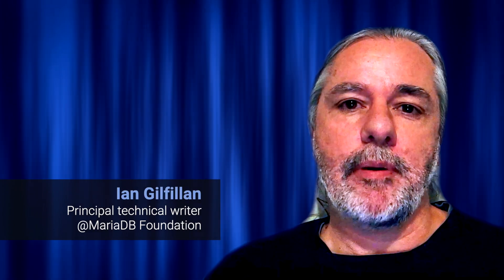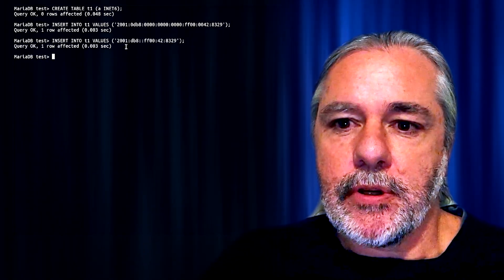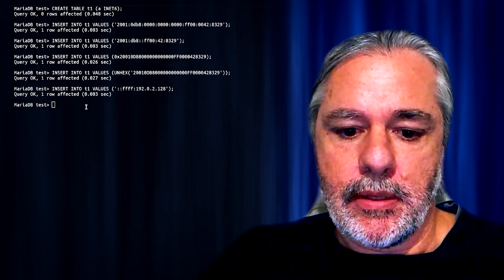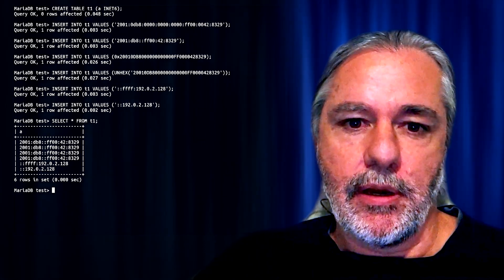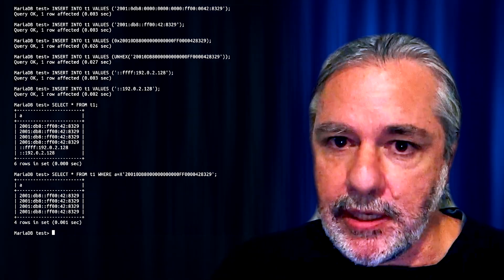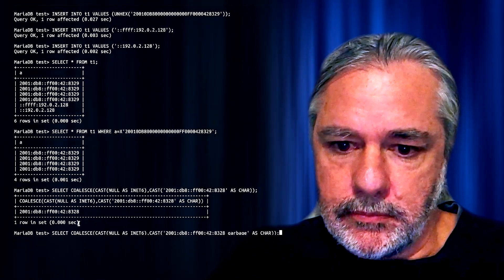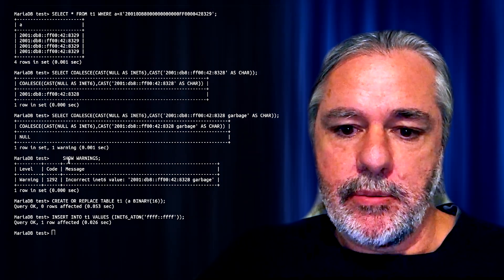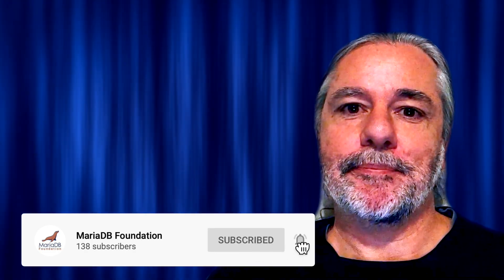Working with IPv6 in MariaDB - the INET6 datatype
Ian Gilfillan from the MariaDB Foundation covers the INET6 data type, available from MariaDB 10.5, including storing and retrieving data, as well as upgrading to use it from earlier versions of MariaDB.

0:00 Start
0:40 Creating a table with an INET data type
0:50 Inserting IPv6 values
1:50 Inserting IPv4 values
2:22 Retrieving values
3:14 Comparing and mixing
5:33 Migrating from an earlier version of MariaDB